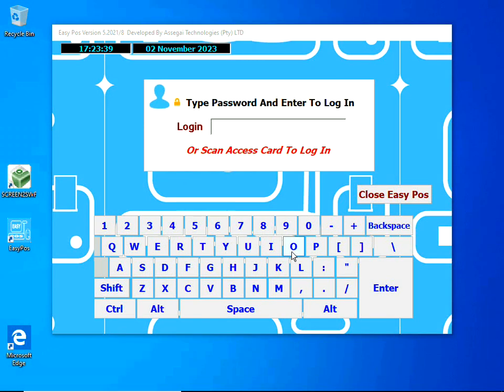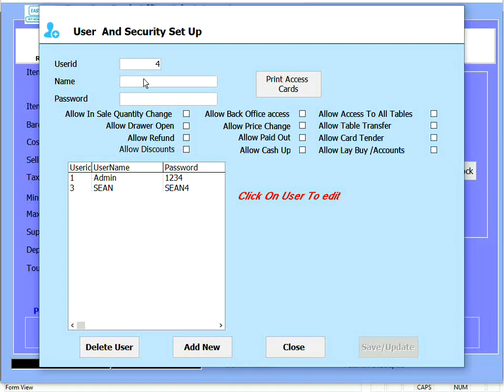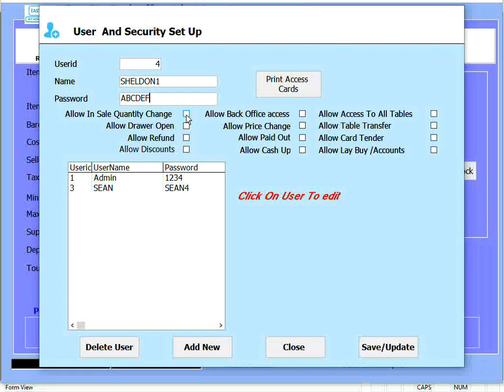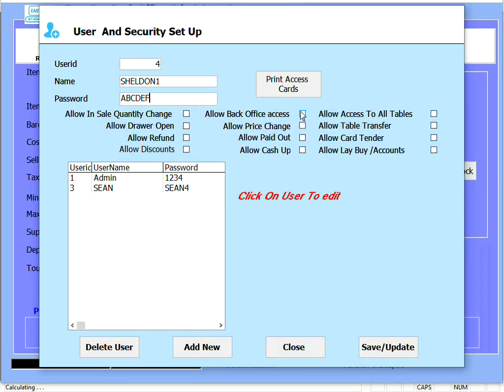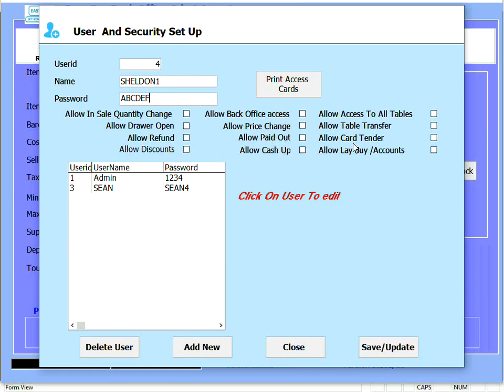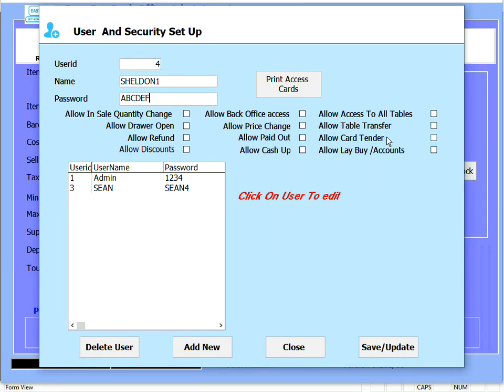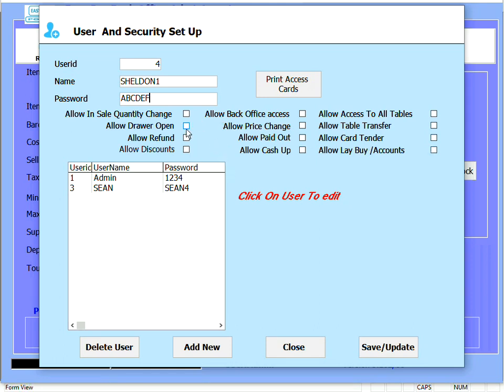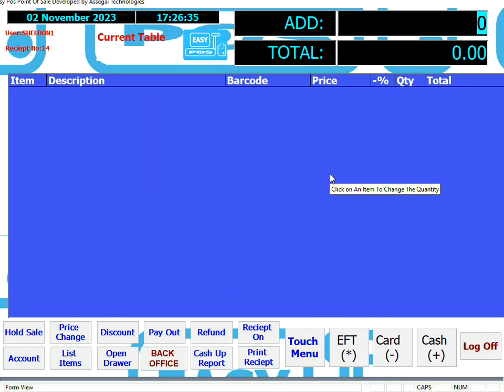EasyPos User and Security Setup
Video showing you how to setup users and assign permissions to individual users